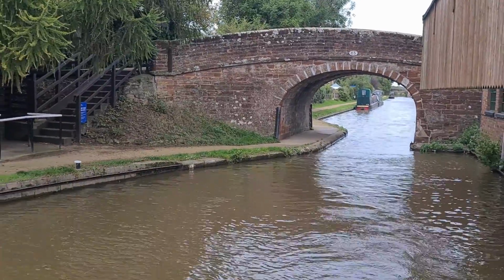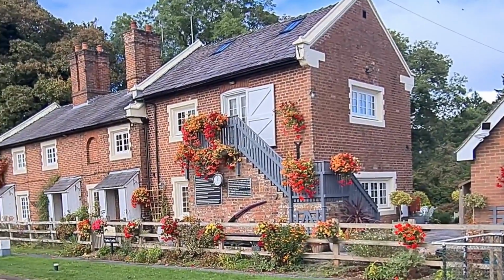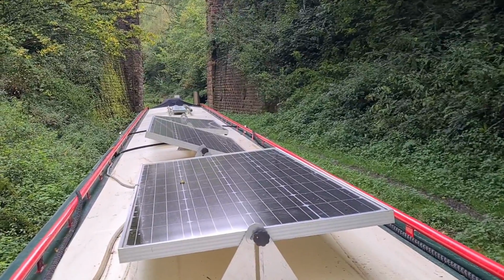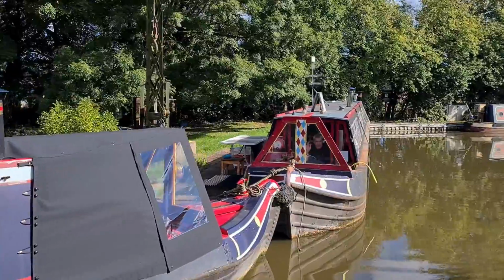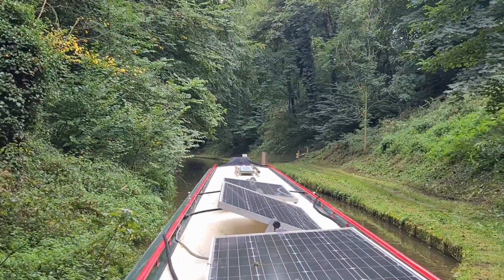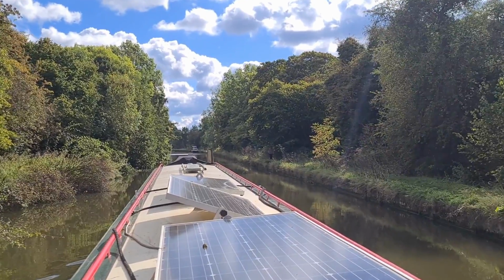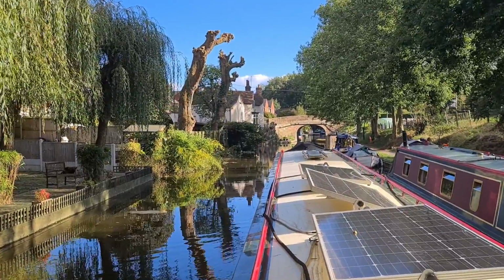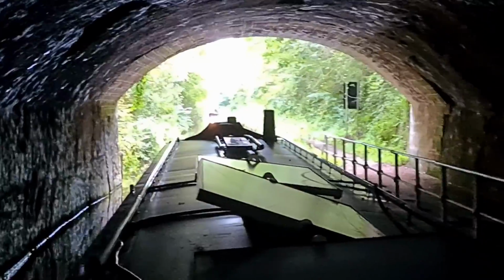Market Drayton Onwards!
The journey continues and Peter leaves Market Drayton for Wheaton Aston! He passes through some spectacular cuttings and under some very high bridges! He is still too far away for me to visit, but hopefully, soon I will be able to be on the boat!